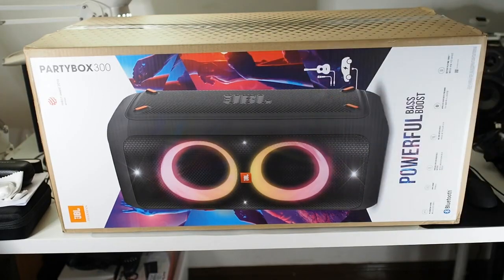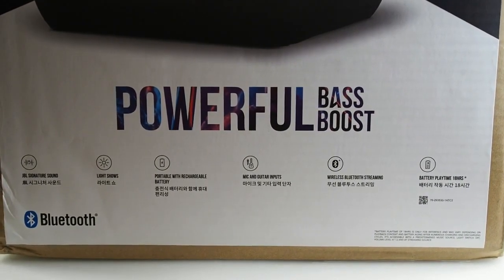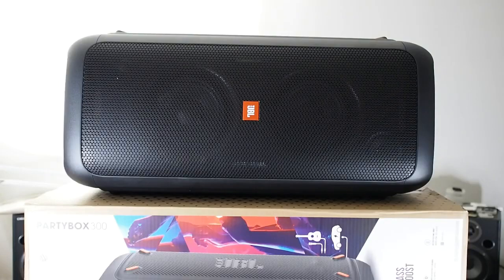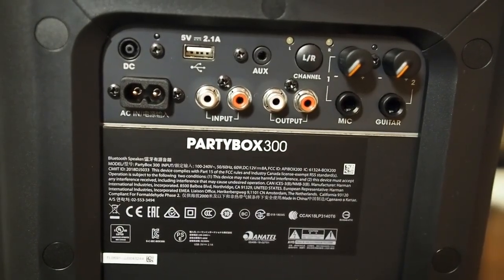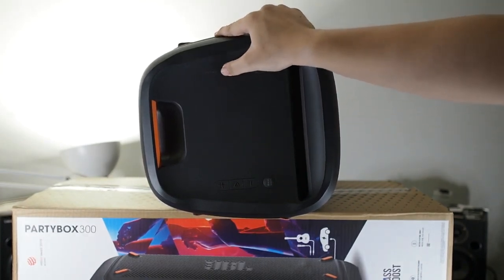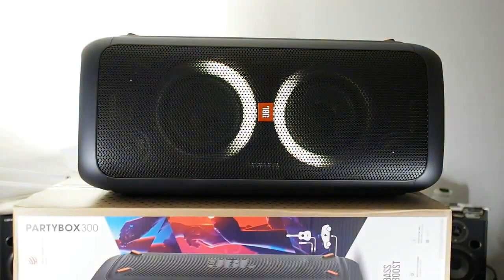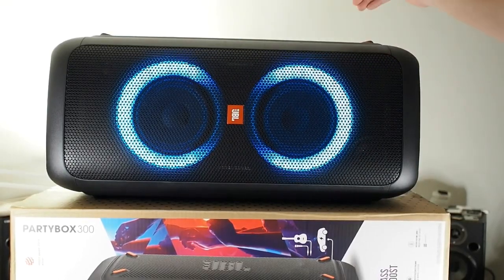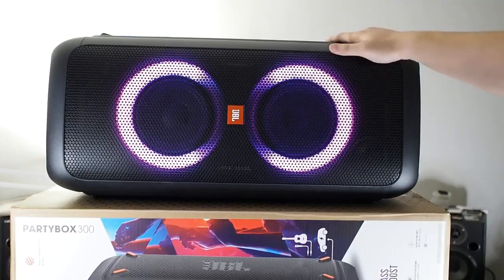JBL Partybox 300 Unboxing & Sound Test / IMPRESSIVE SOUND!!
In this video we will be taking a look at the JBL Partybox 300 which is what i consider to be the most worth it at it's price!

Malaysia-

International-

Fliming Gear:
RODE VideoMicro
Zoom H1